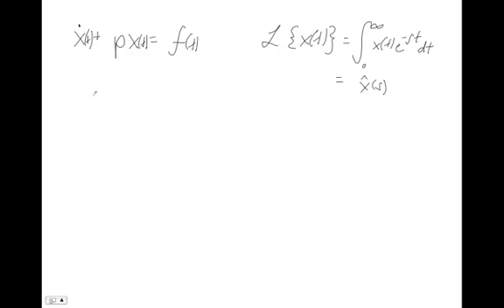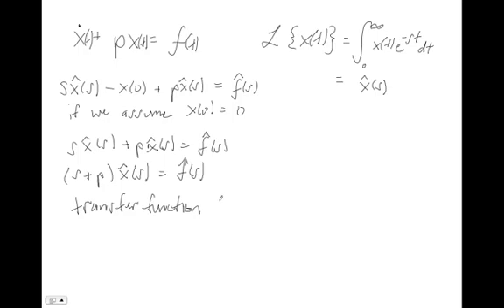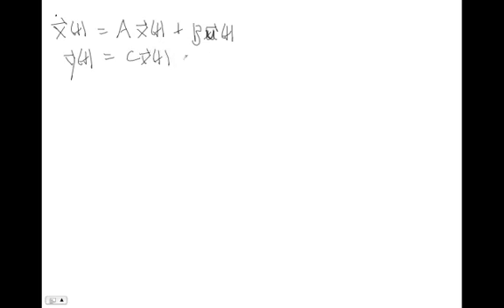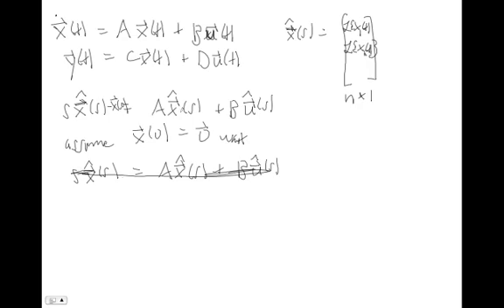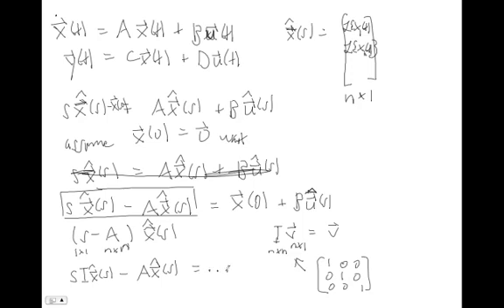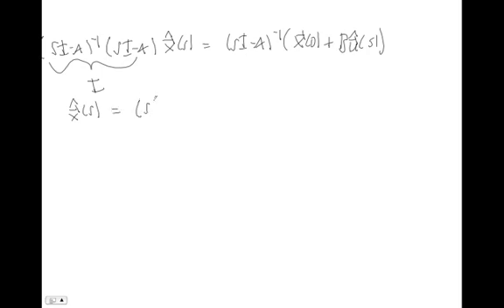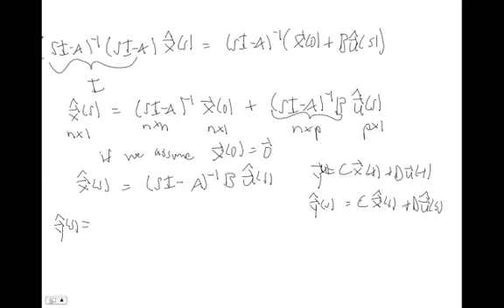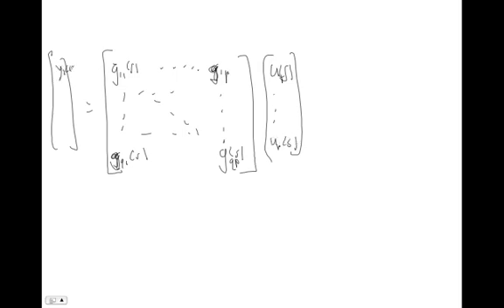Transfer Functions (Dr. Jake Abbott, University of Utah)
ME EN 5210/6210 & CH EN 5203/6203